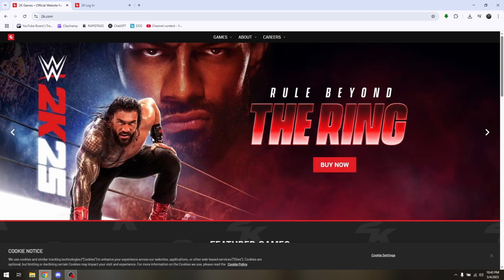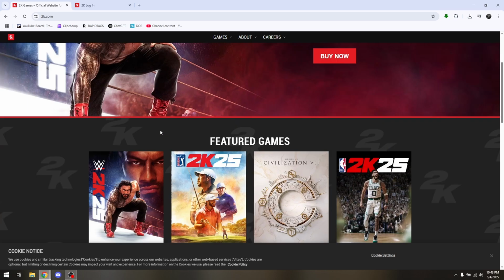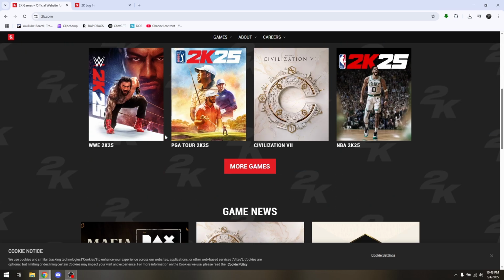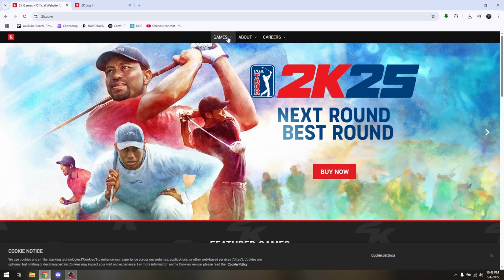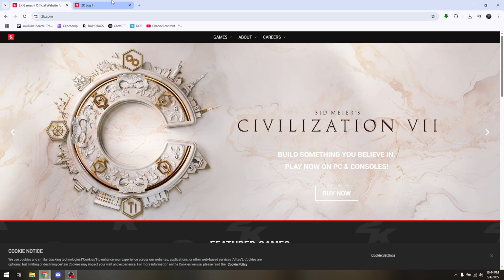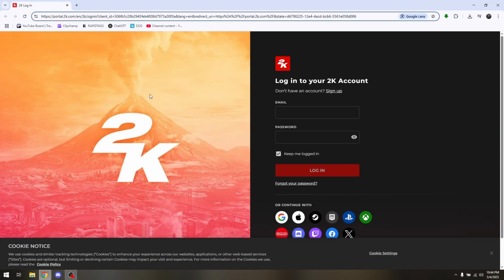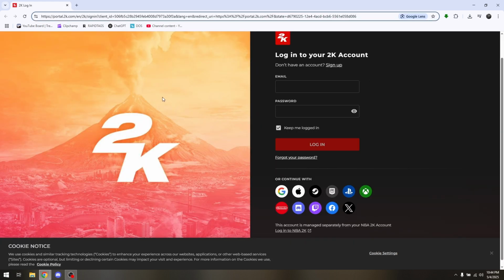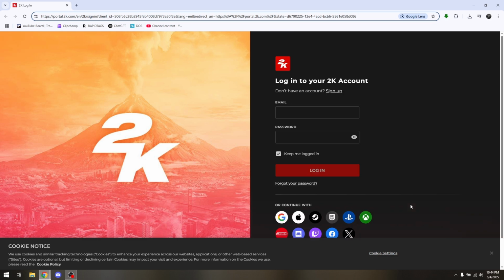HOW TO CREATE A WWE 2K ACCOUNT 2026! (FULL GUIDE)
In this video I will show you how to create a WWE 2K account in 2026 step by step. Access online features community creations and more. Full tutorial for setting up your WWE 2K profile. Works for all WWE 2K versions.